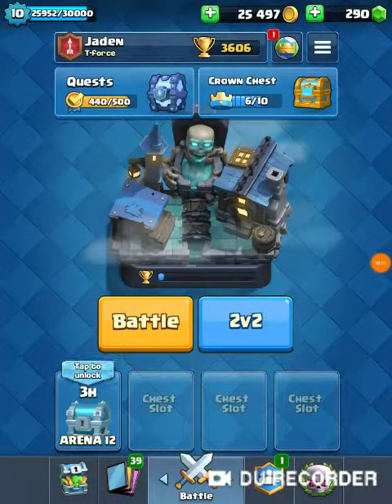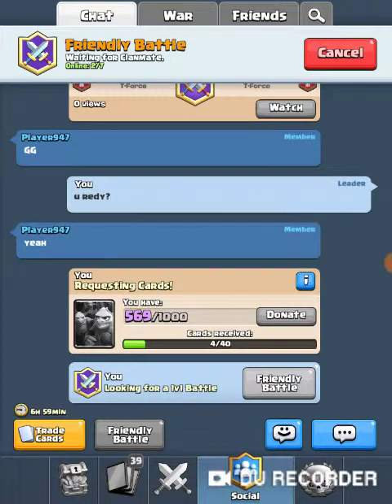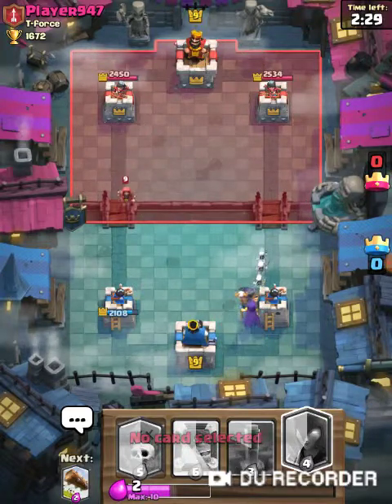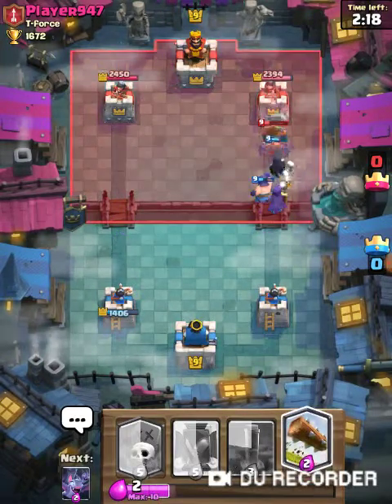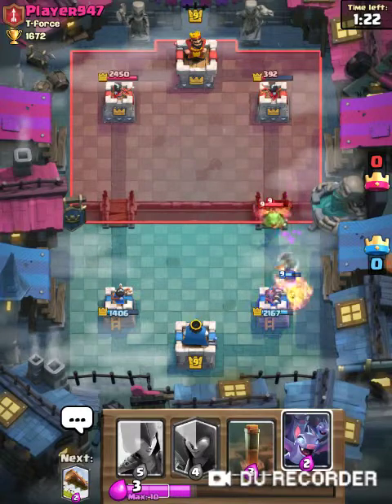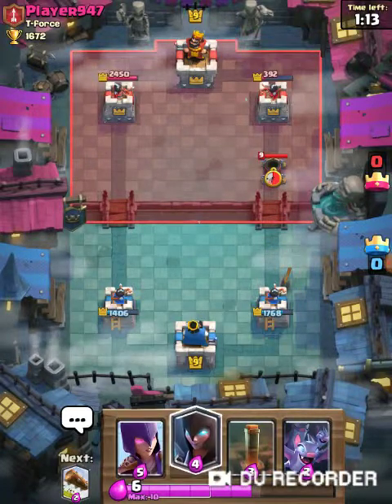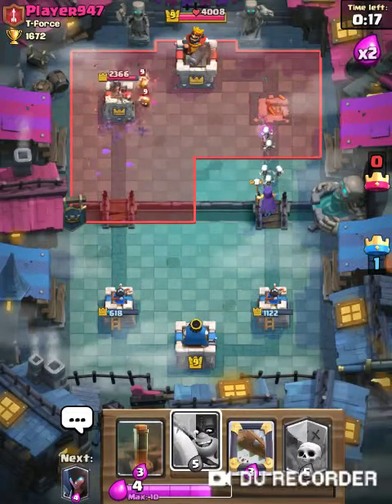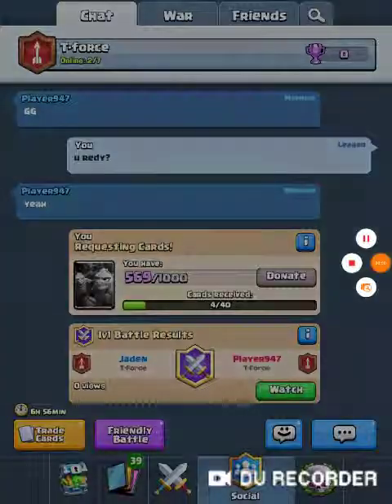Undead deck!?! (New meta???)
I am making specialized decks involving different themes, i think i did them well.